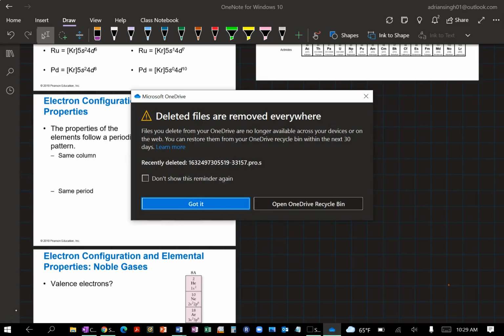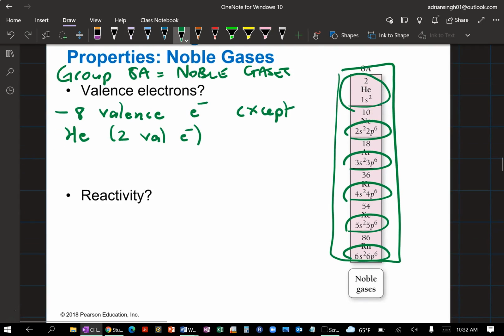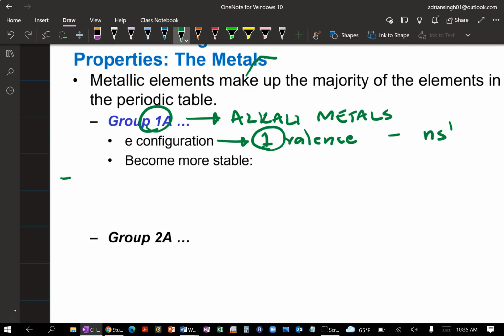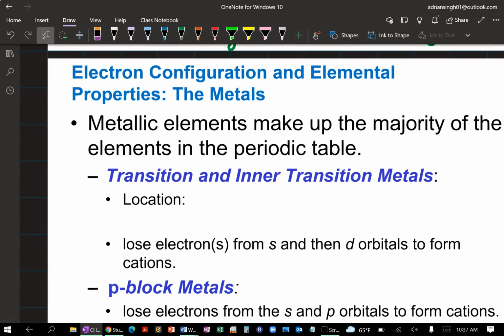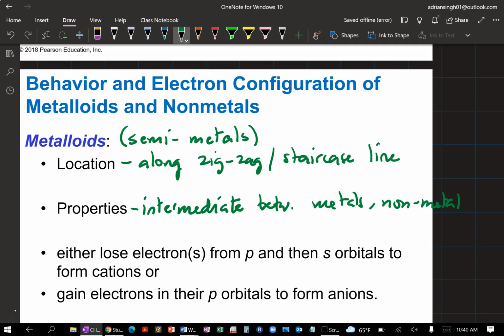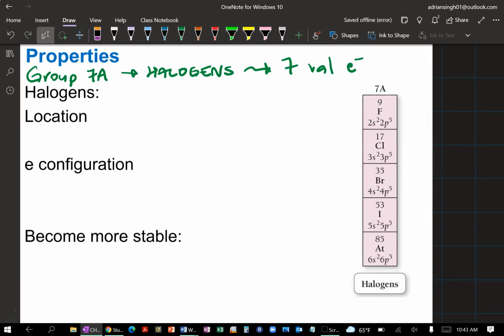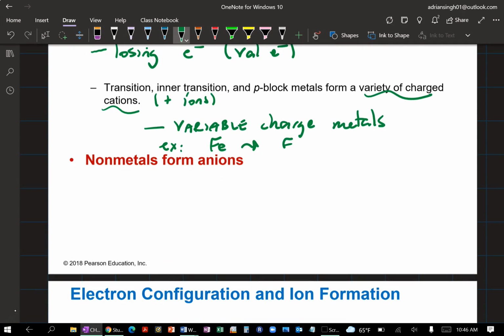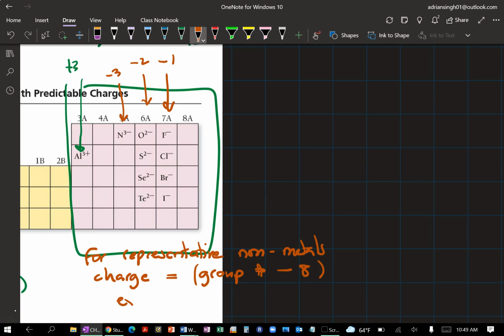Ch 3 Video - Groups, valence e, ion charges